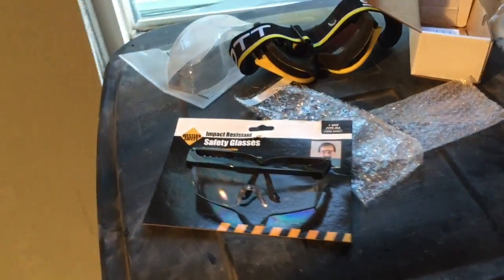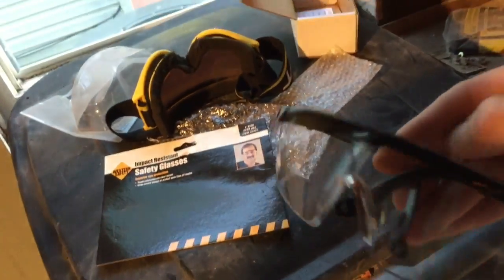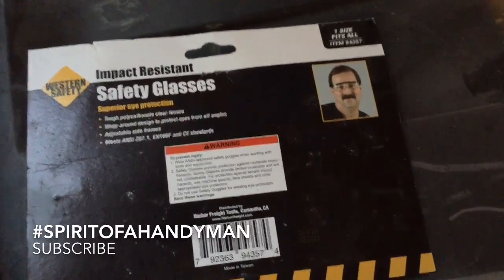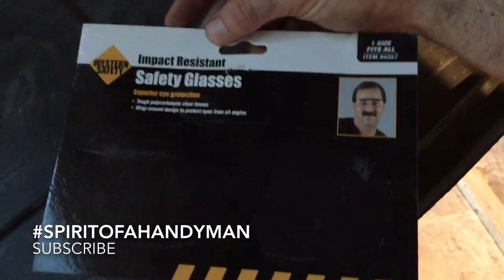What Is Knob And Tube Wiring?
Why is it called knob and tube wiring? Is it dangerous? How do I get rid of it? Come explore everything I know about old wiring